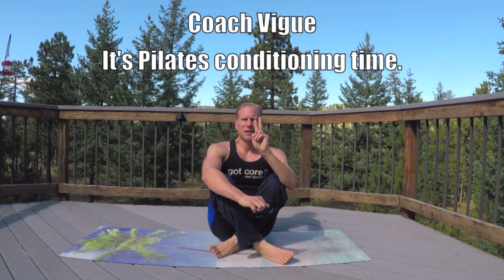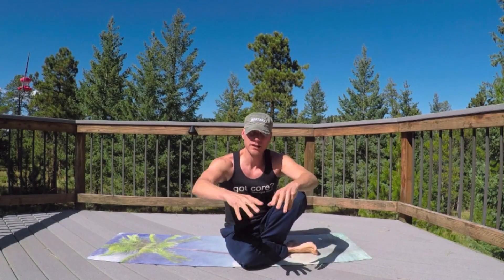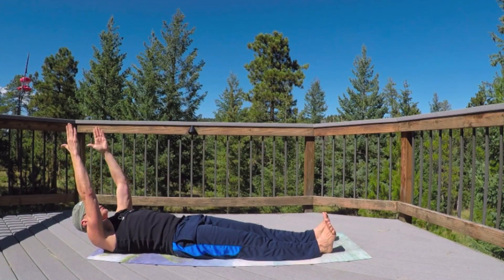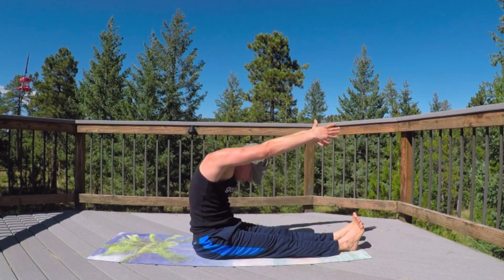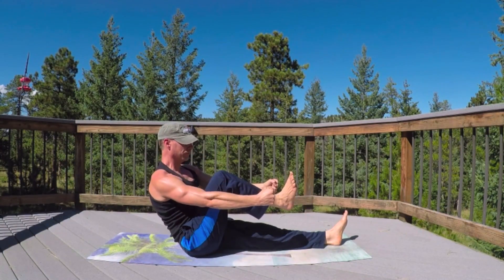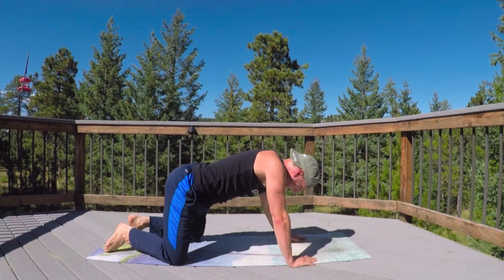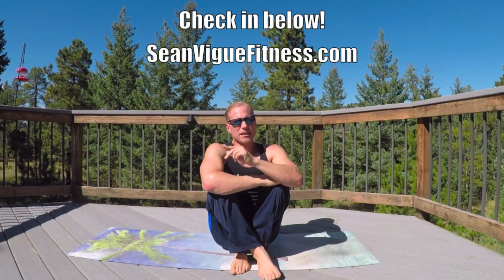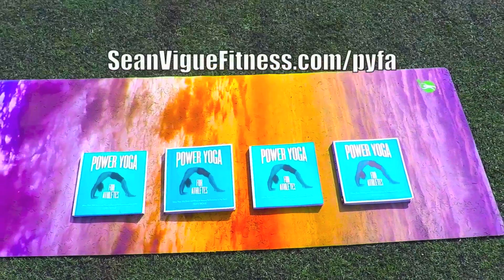Power Pilates for Football Players | Pilates for Athletes | Sean Vigue Fitness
You can now PREORDER a copy/copies of my next major book release, "Pilates for Athletes" by Sean Vigue by clicking
The publisher is Penguin Random House and Hatherleigh Press and the book will be available wherever books are sold on April 28, 2020!

"Pilates Core Workout for Football Players | Pilates for Athletes | Sean Vigue Fitness"

Sean Vigue from Sean Vigue Fitness is known for the best total body workouts including core workouts, power yoga, yoga for beginners and advanced yogis, fitness, pilates and yoga for men & women of all levels!